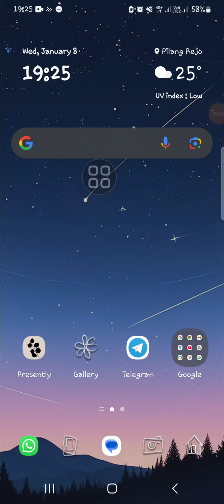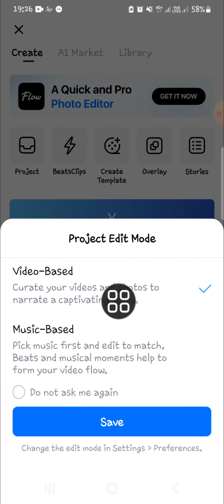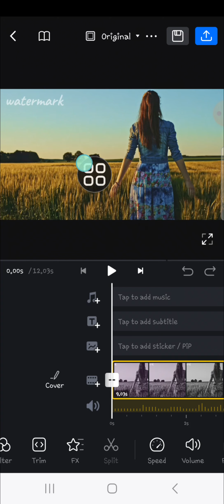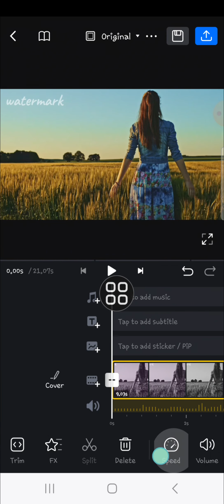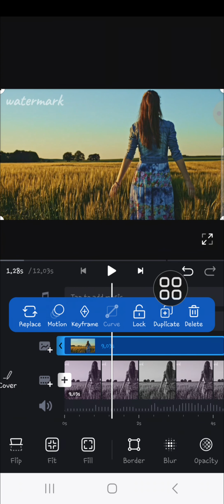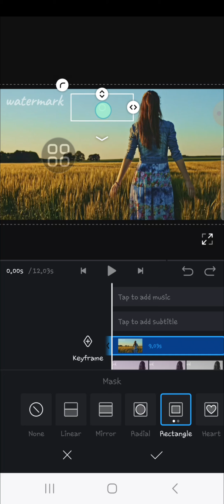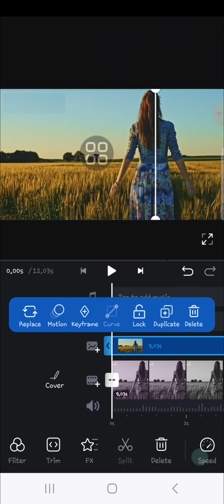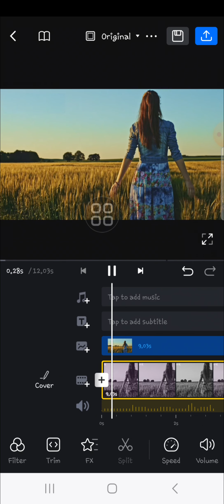👍 HACKS: How To Remove Text From Video On VN App | Quick Guide | Troubleshooting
Want to clean up your videos by removing unwanted text? In this quick guide, I’ll show you how to remove text from videos using the VN App. Whether it’s captions, watermarks, or overlays, you’ll learn the best hacks to make your videos look clean and professional.